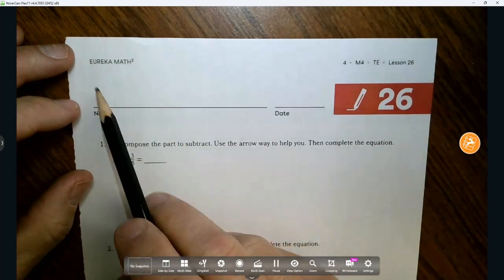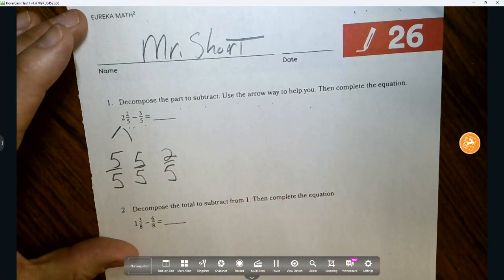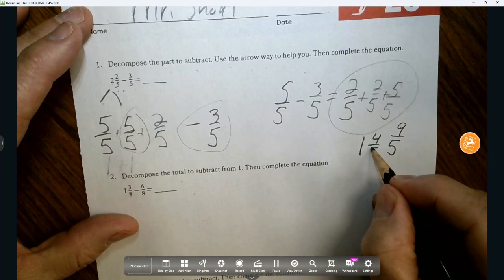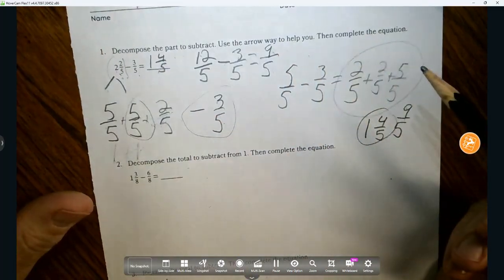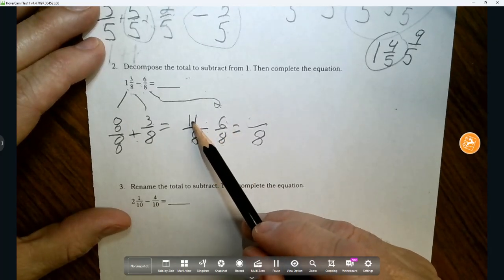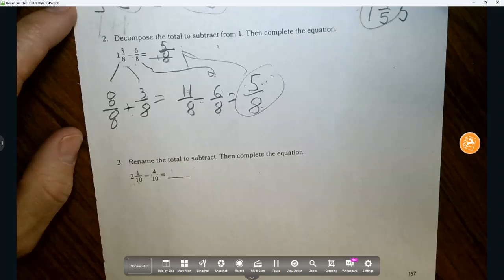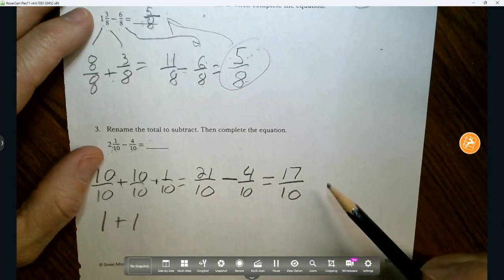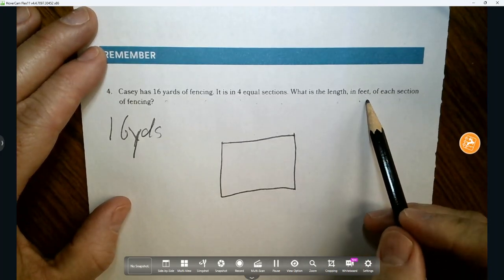Module 4 Lesson 26 Eureka Math Homework Help (4th Grade)